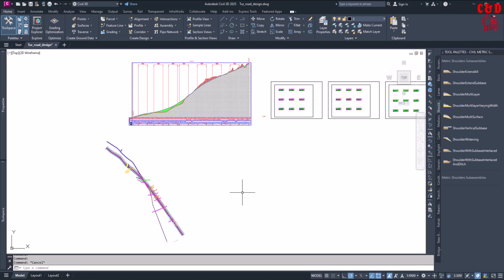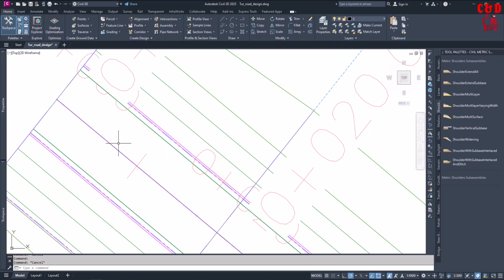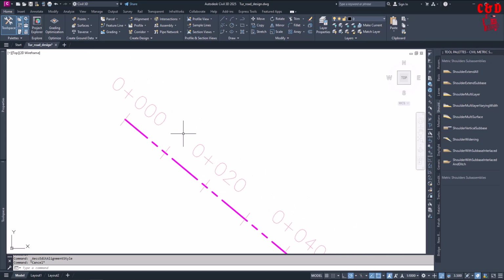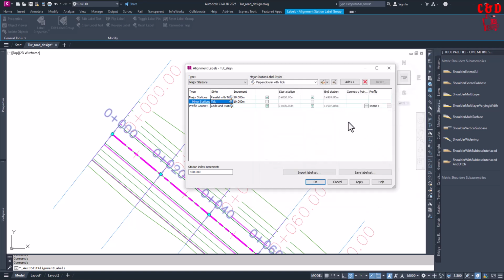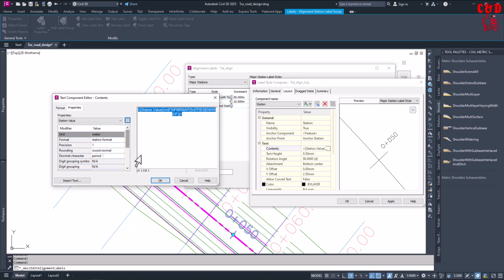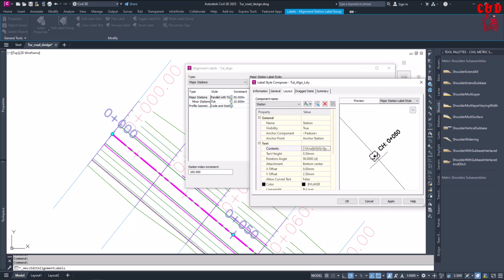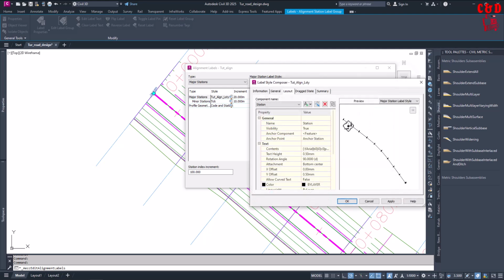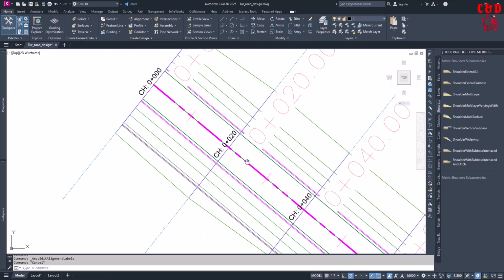Adjust alignment line weight and display chainage label for alignment